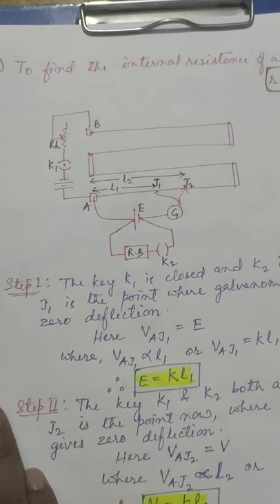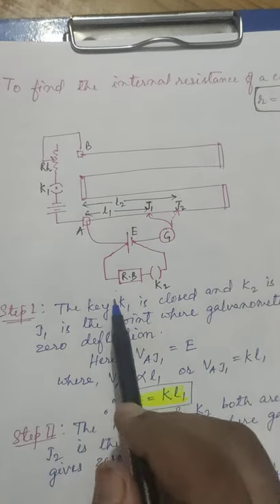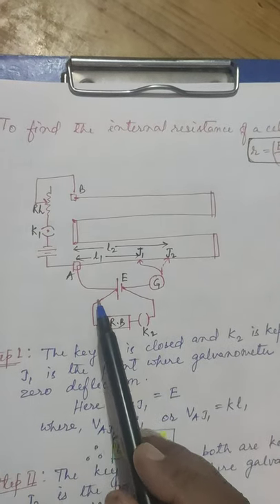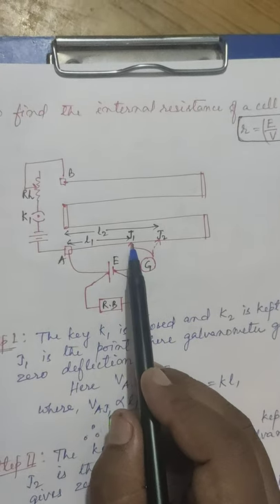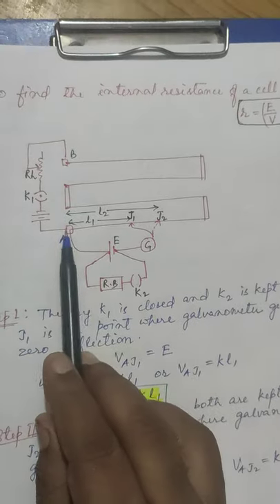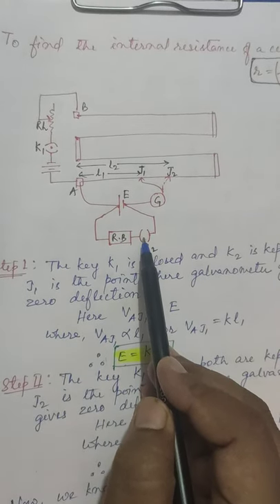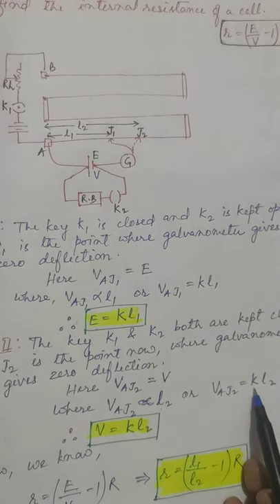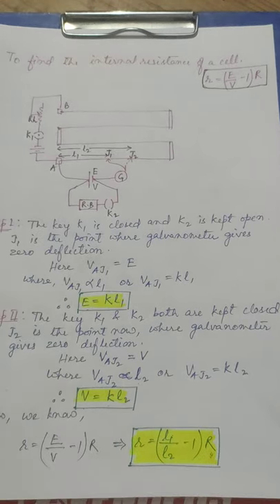Internal resistance of a cell || Potentiometer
This video describes the method to find the internal resistance of a cell using a Potentiometer.